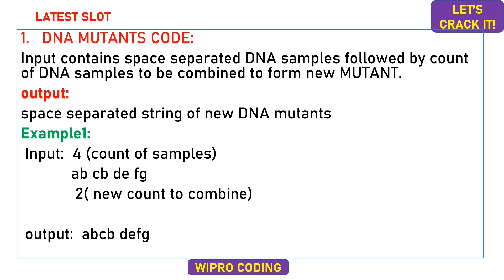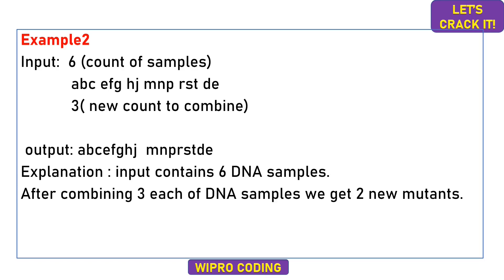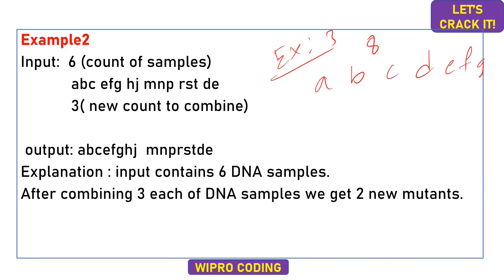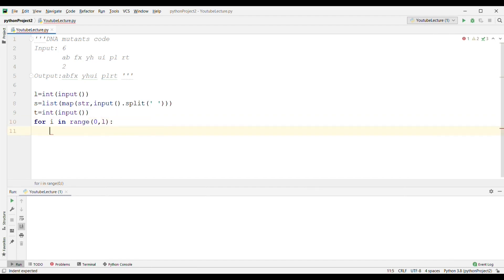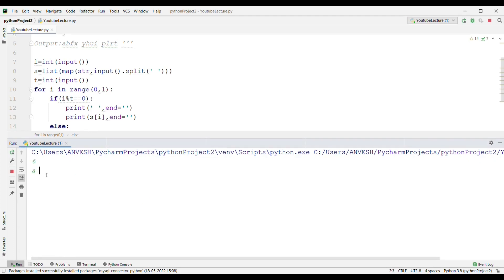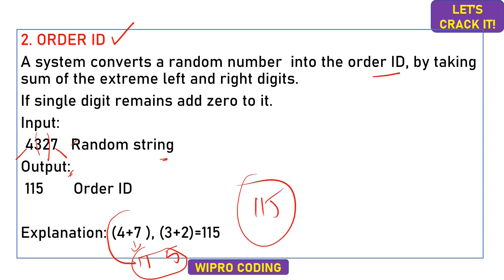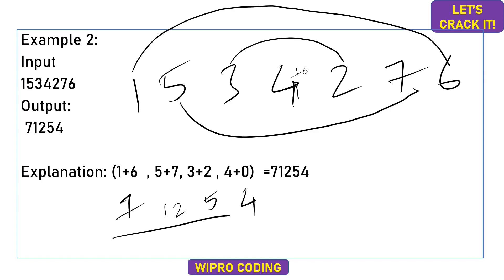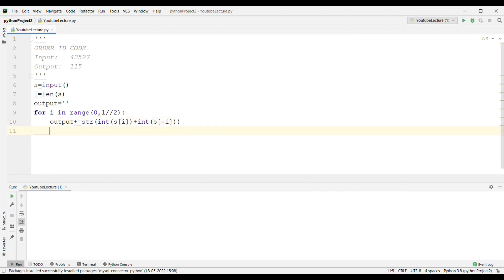WIPRO coding questions solved dna mutant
this video contains wipro coding questions;
WIPRO coding questions solved